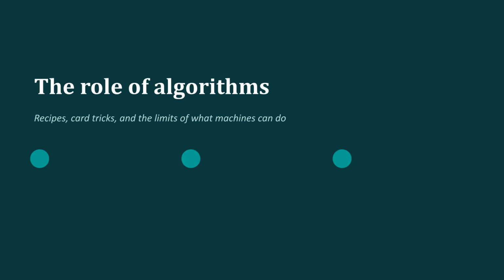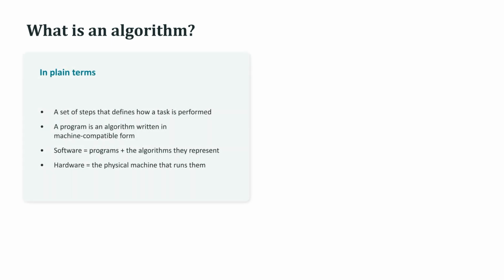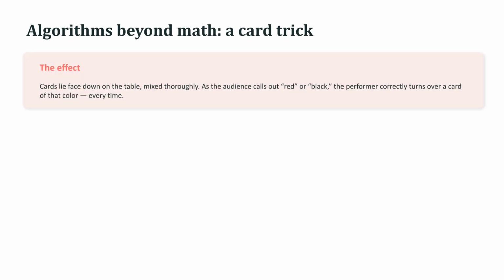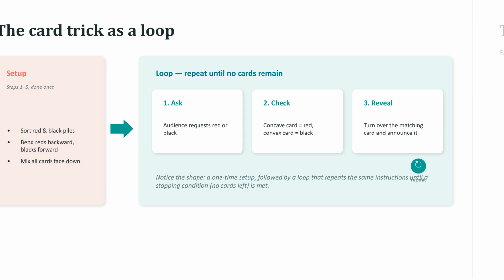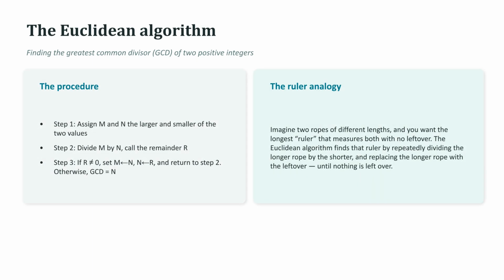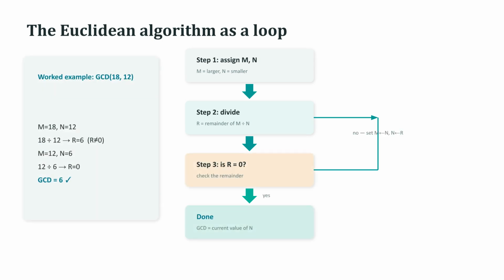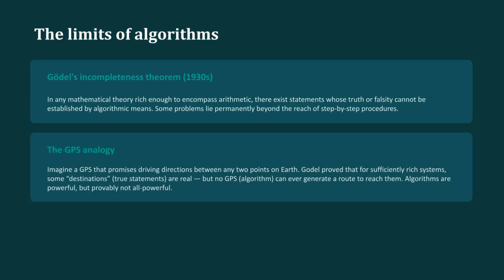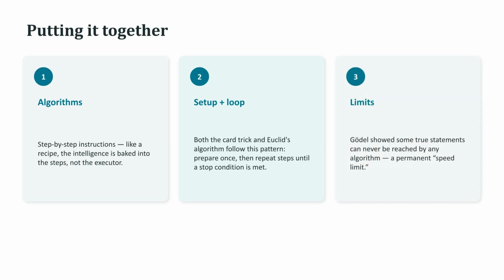Algorithms Explained with a Card Trick (and the Limits of Computers)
What does a card trick have in common with computer science? In this video, we break down the most fundamental concept in computer science — the algorithm — using simple analogies: a recipe, a self-working card trick, and the ancient Euclidean algorithm for finding the greatest common divisor.
We'll also cover Gödel's incompleteness theorem and what it tells us about the fundamental limits of what algorithms — and therefore computers — can ever do.
Topics covered:
00:00 What is an algorithm?
00:00 The recipe analogy
00:00 A self-working card trick
00:00 Setup vs. loop structure
00:00 The Euclidean algorithm (GCD)
00:00 Gödel's incompleteness theorem
00:00 Recap